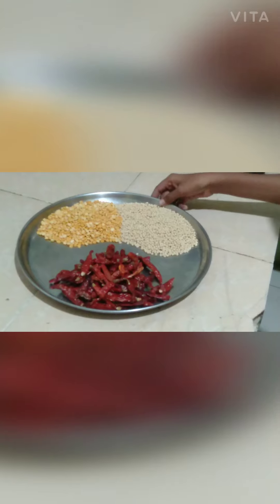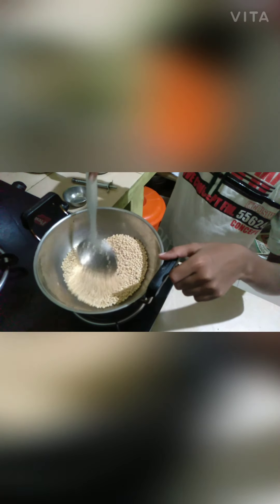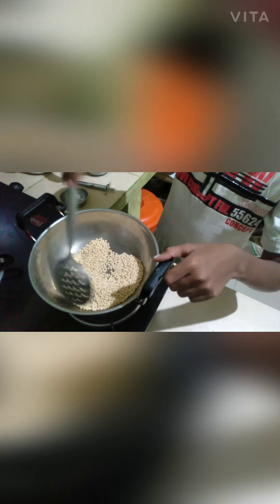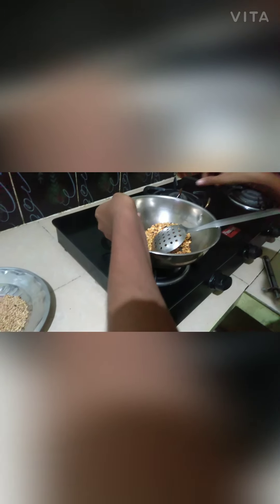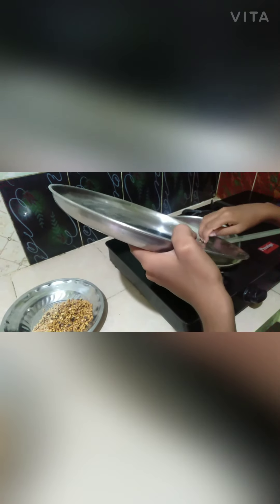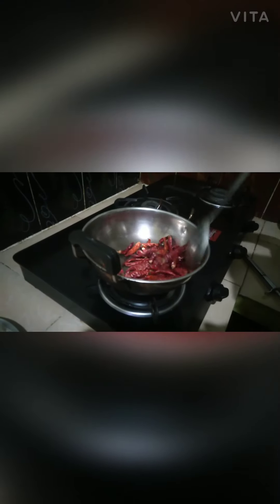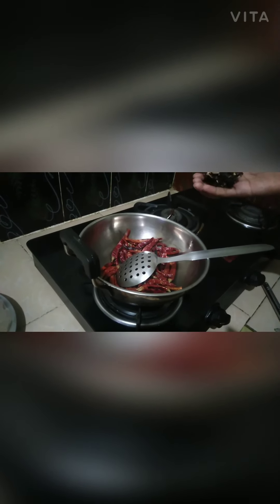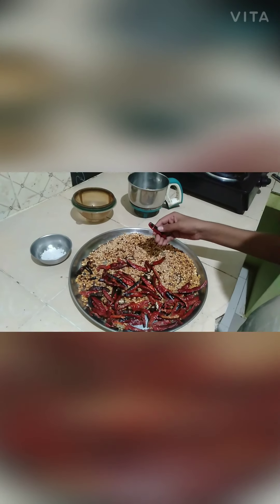How to make idli podi in tamil